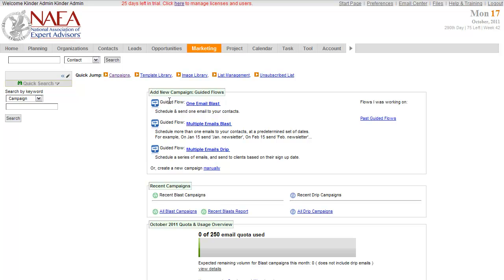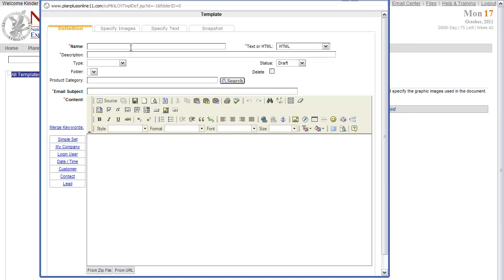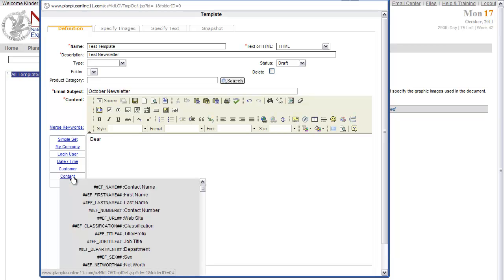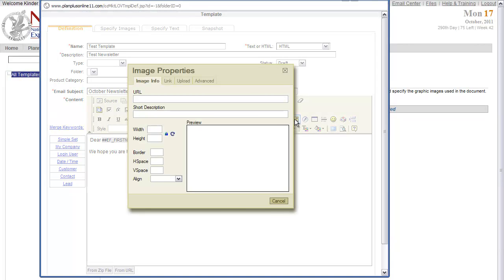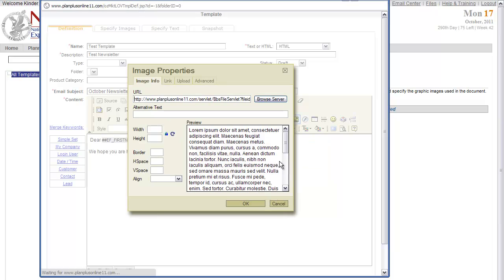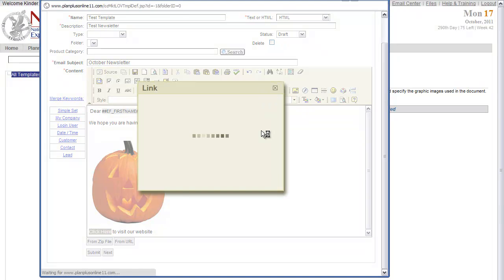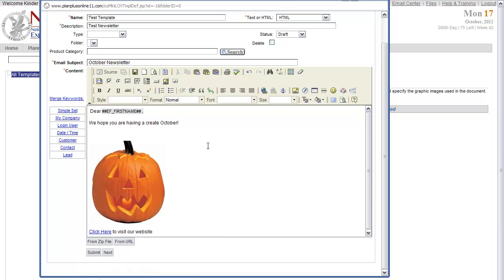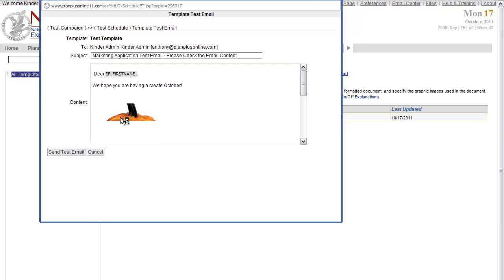Email Templates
How to create email templates using ExpertAdvisor CRM